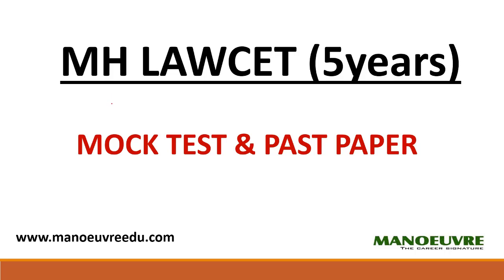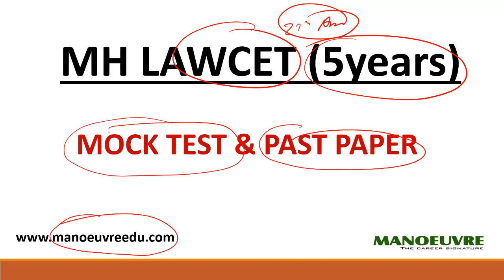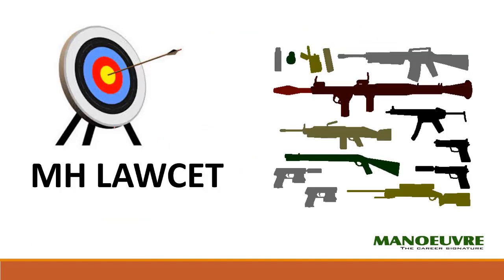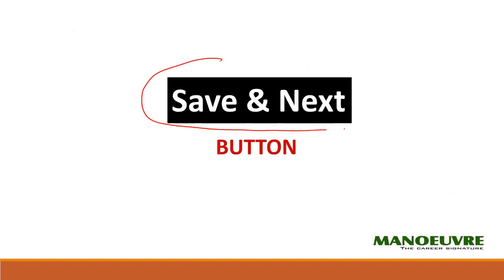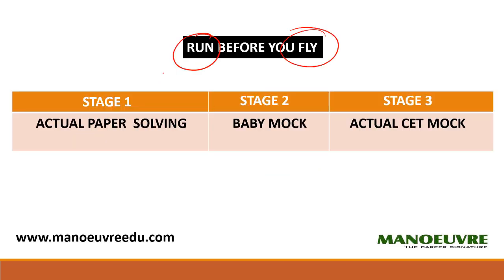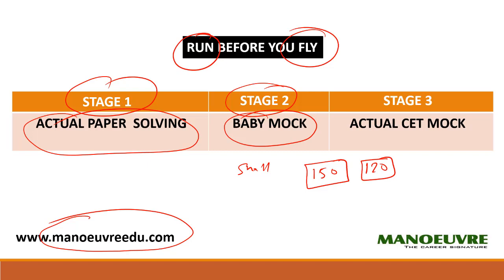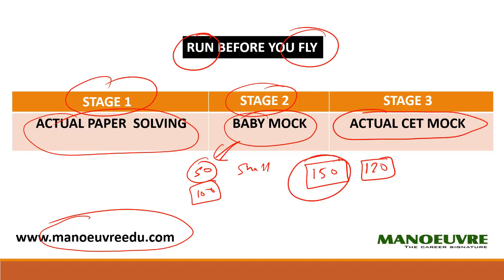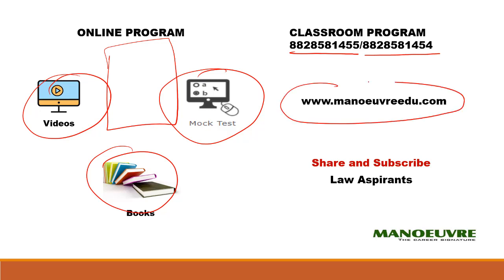MH LAWCET (5YEARS) 2018 - PAST PAPER AND MOCK TEST SOLVING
For Doubt and Query - 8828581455/54